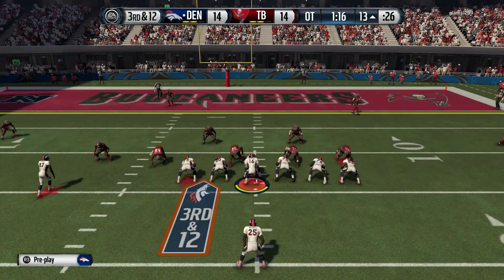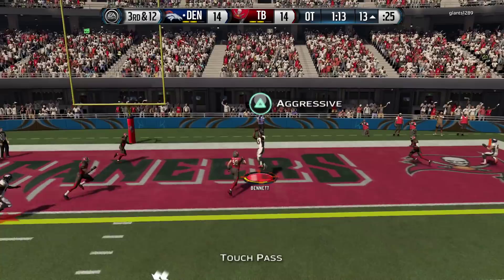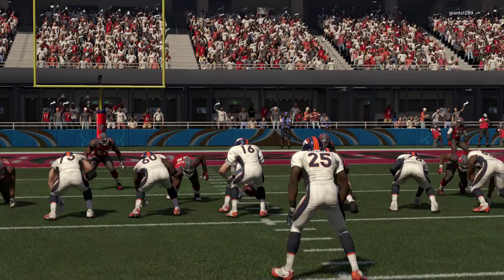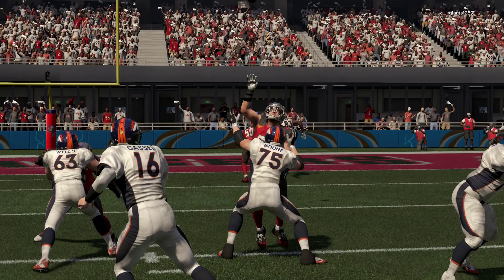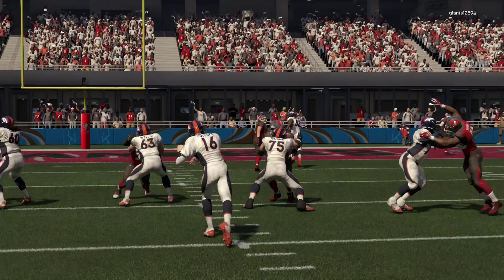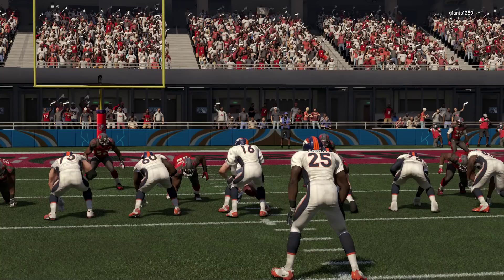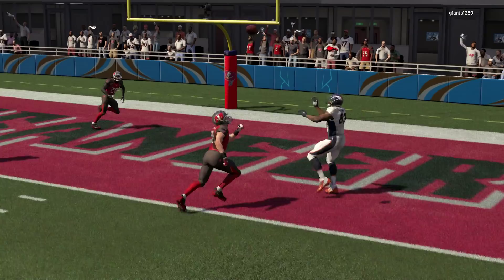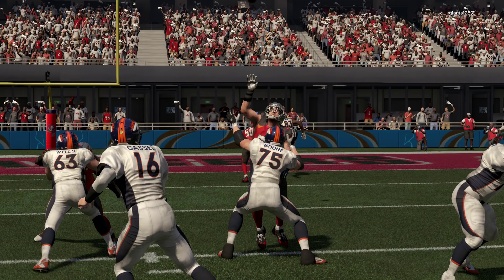This Play Is Everything Right With Madden 16 - (Madden 16 Gameplay Breakdown PS4)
This Play Is Everything Right With Madden 16 - Madden 16 Gameplay Breakdown

Madden 16 Draft Champions | Matt Cassel Did What?!

This Is Madden 16 Draft Champions. Draft Champions adds to the Fantasy Football experience by paying off draft night immediately. As soon as the draft is over, players can take the new squad onto the field. The result? A very tight draft experience that distills the best parts of Fantasy Football, and combining it with an exciting Madden event that can be completed in an evening